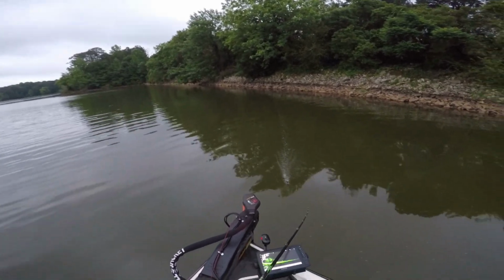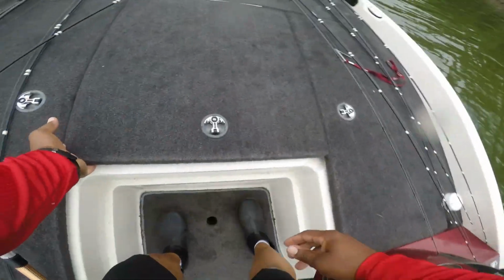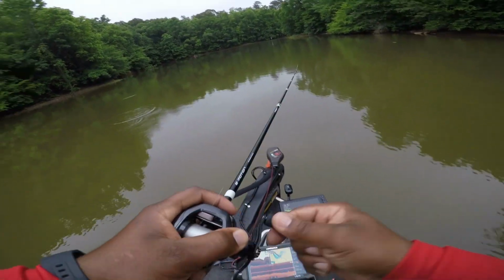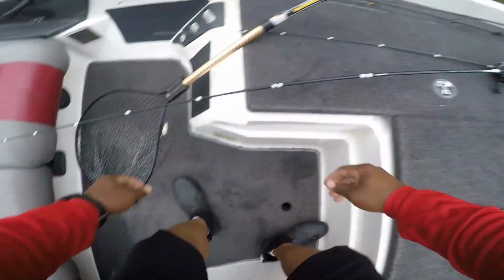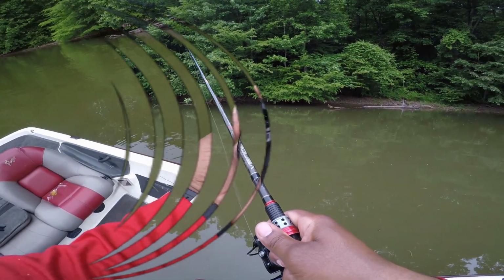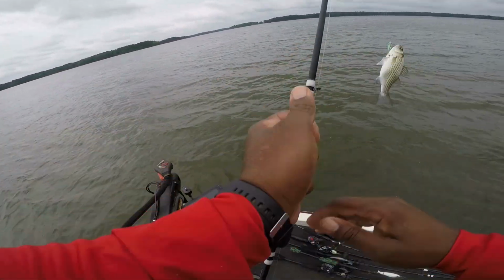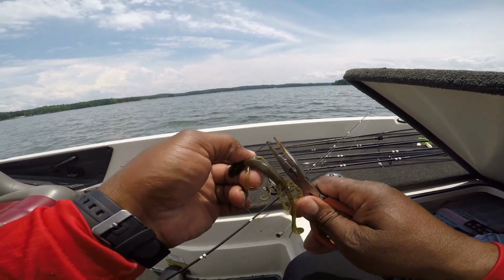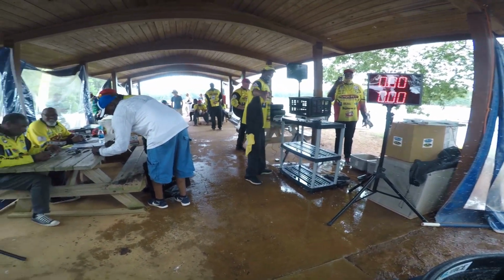West Point Lake (Rod Benders Tournament)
Guys we are back to West Point Lake in Lagrange, GA. I can not catch any fish with any size here at this lake. But I did catch a few fish this time. But the tournament was put on by the Rod Benders and the always put on a great tournament. I hope you enjoy the video.

Rods - Berkley E-motion

Reels - Daiwa Tatula CT Baitcast Reel